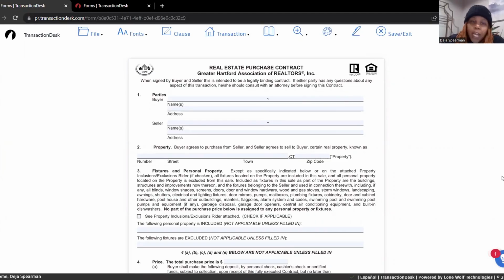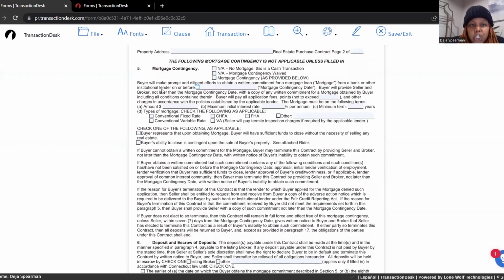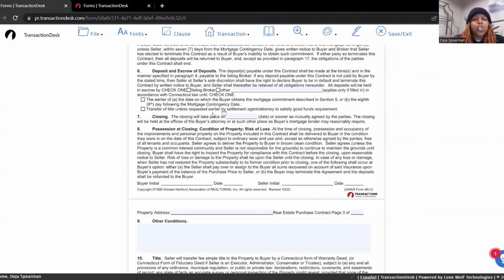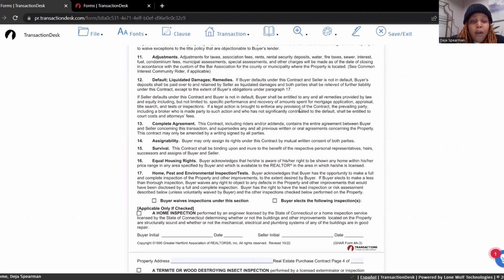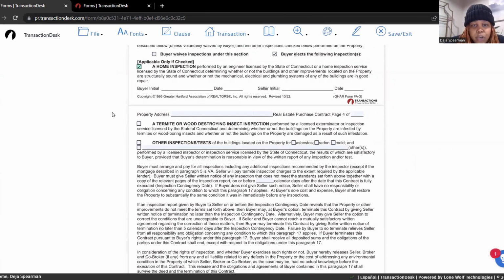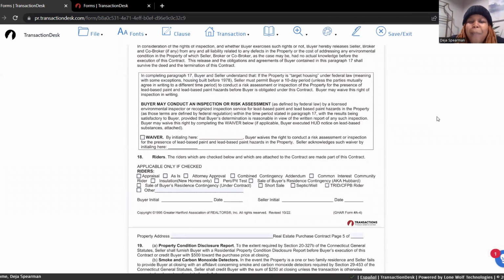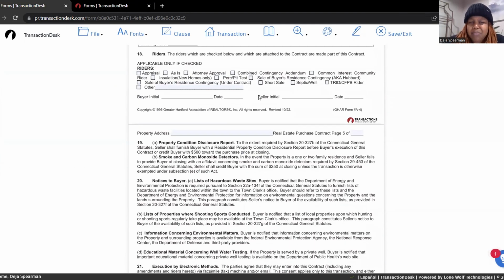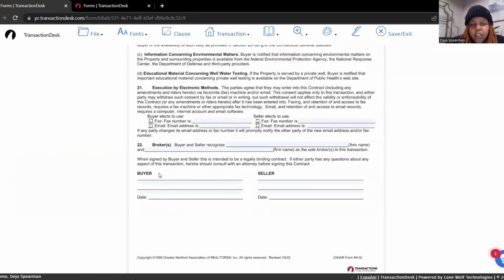The Real Estate Purchase Contract || Living In Connecticut With Deja Spearman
Whether you're a first-time homebuyer or an experienced real estate investor, understanding the purchase contract is essential for a smooth and successful transaction. When I have a buyer's consultation, I go over the purchase contract because when we have to put in an offer, you should be aware of the power you hold. What is the power I'm talking about? When you can you back out of the contract, how to get your deposit back and all the steps that effect you when you go under contract. Nothing is worse than losing a $25,000 deposit because you didn't know when you can back out of the contract and the timeframe. In this video, you'll get a general idea of how what the contract states and how you can navigate your real estate purchase.

No copyrighted material is used on this site, all that is used is the owner's own material or collected from free music and videos. Legal action will be taken against those who violate the copyright of the following material presented! Please avoid other methods of copying or duplicating the video, and help us support anti-piracy measures in any way you can. we believe this constitutes a ‘fair use’ of any such copyrighted material as provided for in section 107 of the US Copyright Law. Thanks.